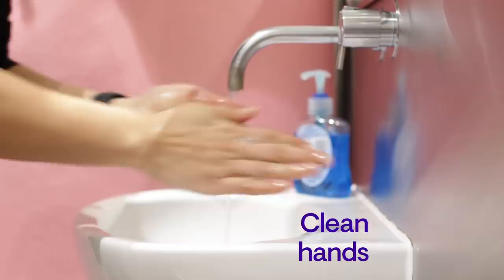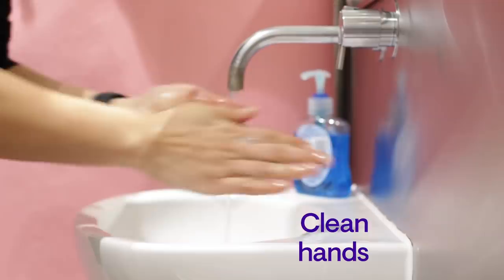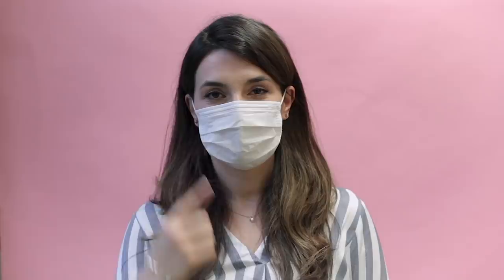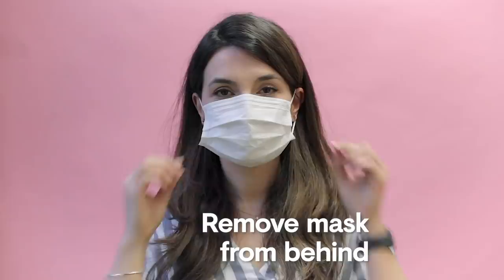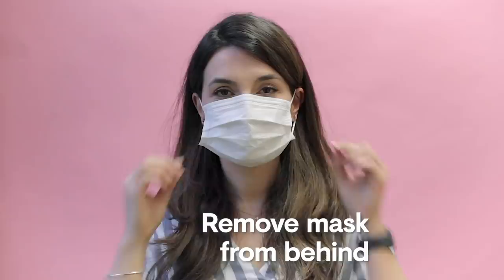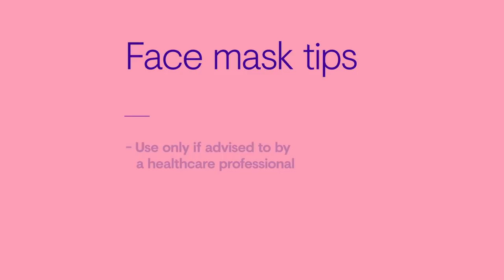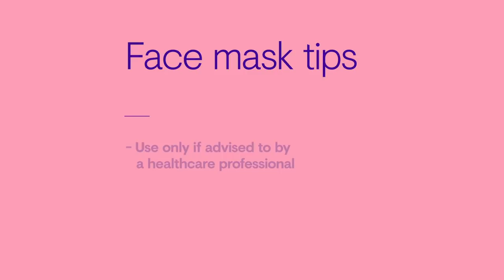When and How to Wear a Face Mask Correctly [COVID Safety]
If you've been told to wear a face mask by a healthcare professional, it’s important that you know how to use one properly – from putting one on, to taking off and disposing non-reusable masks safely. Watch this video for more information.

Knowing how to wear a face mask correctly can be the difference between full and partial protection. Keeping up on how to wear PPE, including masks, gloves, and face shields, keeps you and your loved ones safe. Avoid the common mistakes that mask wearers make and get the most complete coverage you can. Don't fall prey to bad mask wearing habits.

Remember to keep your reusable mask clean or get rid of your disposable mask after each use. Ensure that your mask fits snugly around your face, without gaps or holes. Keep your hands off! As soon as the mask goes on, you can consider it dirty. Avoid touching it as much as possible. When you do need to adjust your mask, keep your fingers off the front and wash your hands afterwards. With proper mask safety, you can protect yourself and others.

UK patients can check out the article on our UK